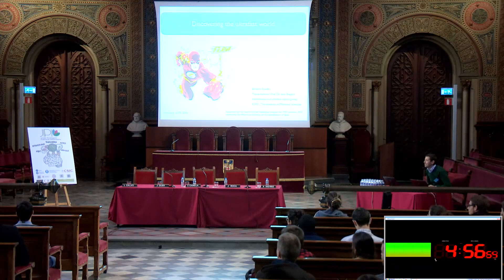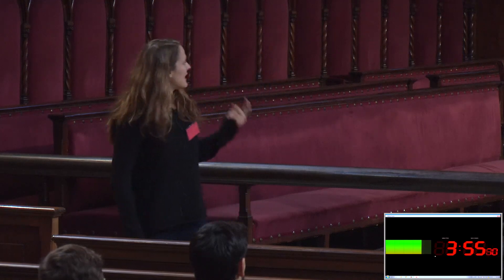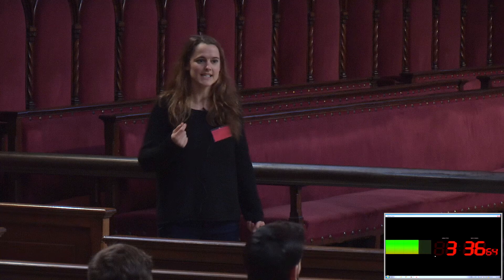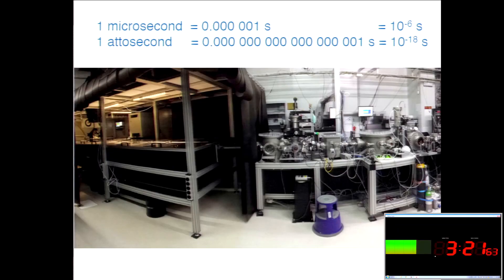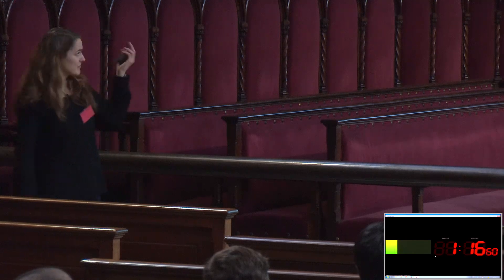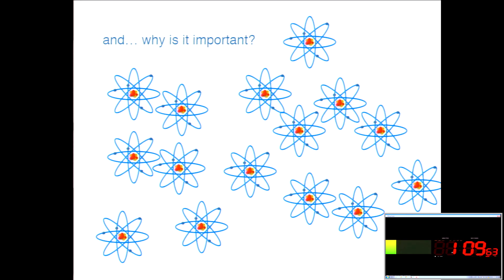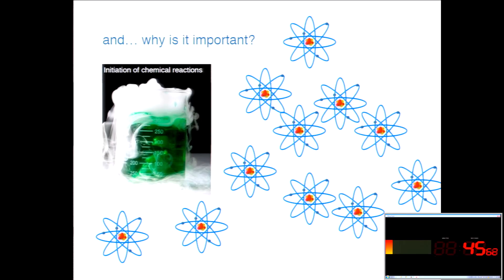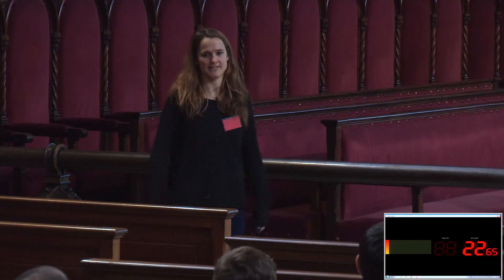Discovering the ultrafast world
by Barbara Buades

3a JIPI
Session I. BioTrek: Biology meets technology
Biological sciences